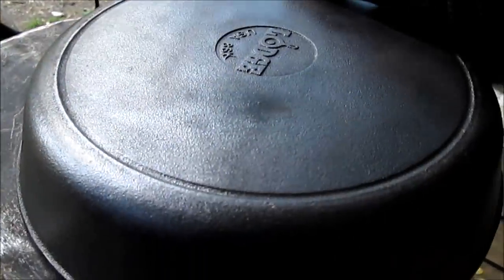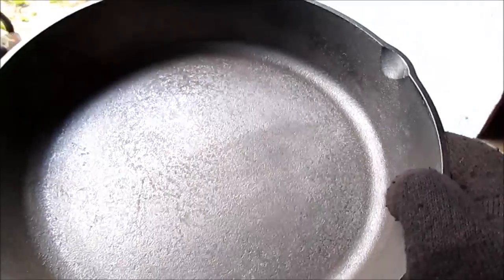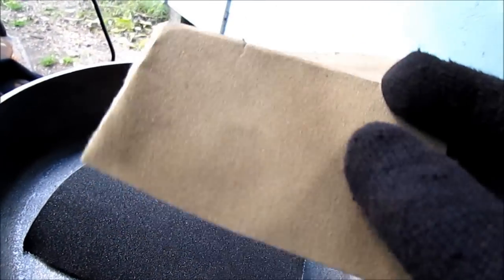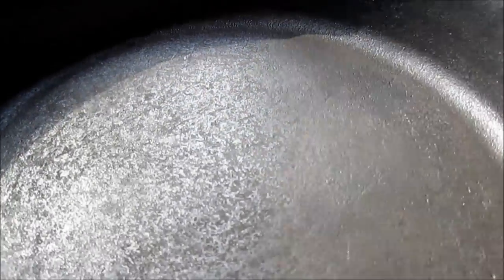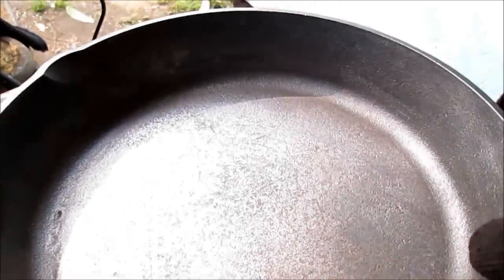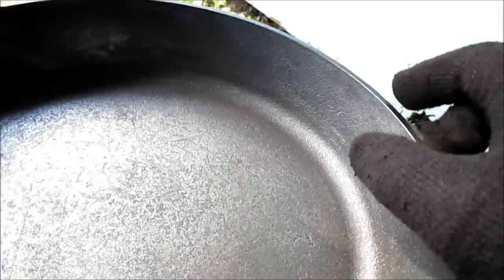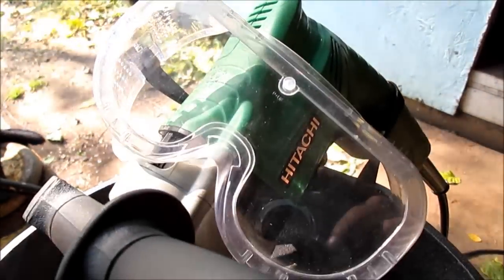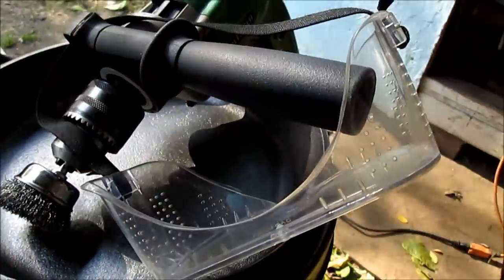Wire Brushing and Sanding Cast Iron Skillet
Sanding the inside of  a Lodge skillet for a smoother finish Plus a free Safety Tip and some Bad Comedy at the end